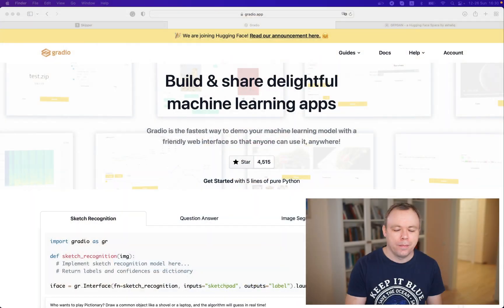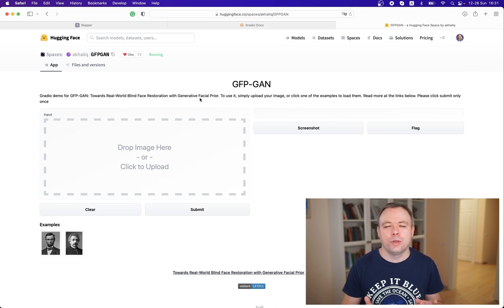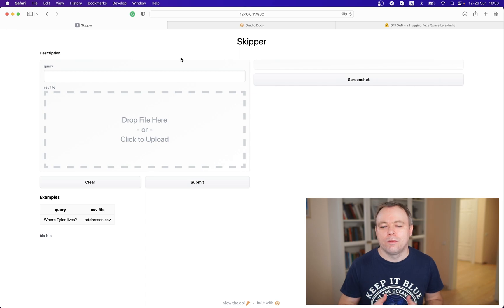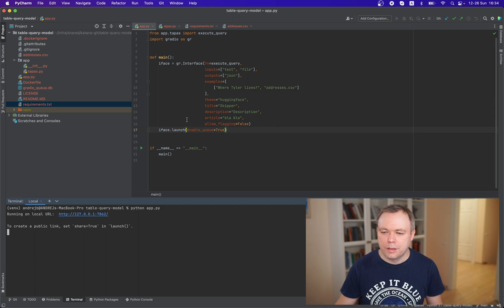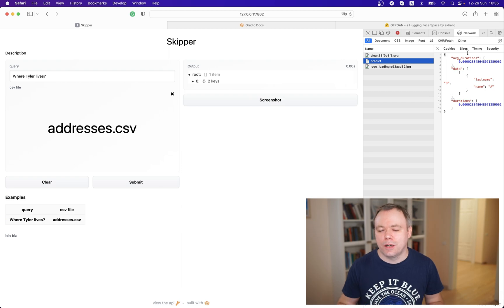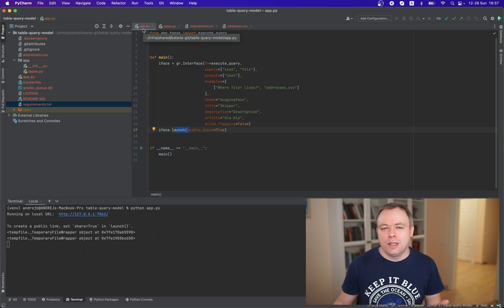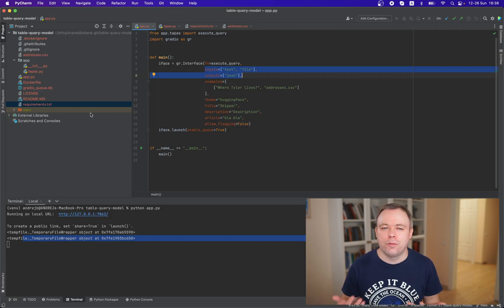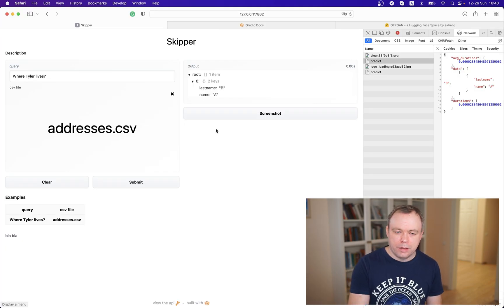Hugging Face Gradio Python UI for ML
I dive into Gradio UI with Python, which is now part of Hugging Face. This is a very cool and simple to use library, it helps to build UI for ML models quickly. This is useful to share ML models with the community and run quick demos to showcase your ML model capabilities. I explain app code structure and how you can map ML model inputs and outputs with Gradio.

0:00 Introduction
2:03 Gradio docs
3:05 Hugging Face Spaces
4:47 Our app with Gradio
5:60 How Gradio works
9:05 Gradio app structure
11:36 Summary